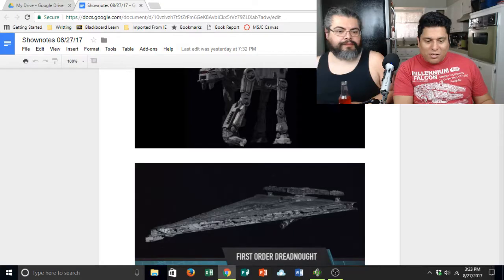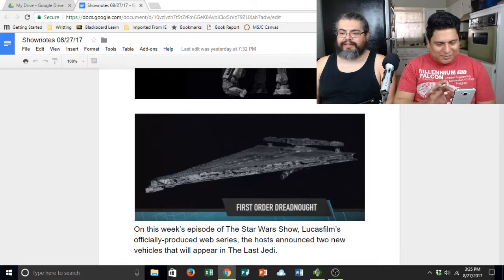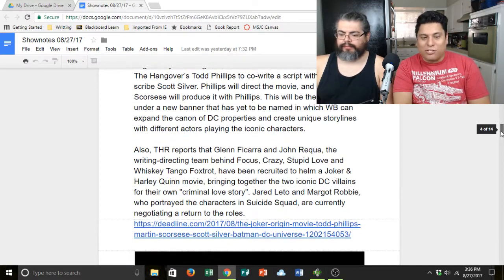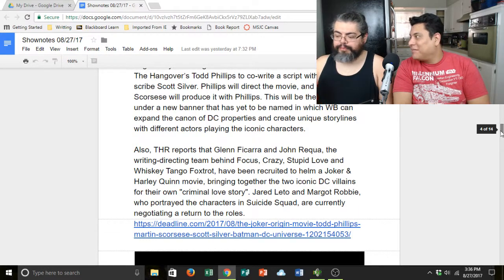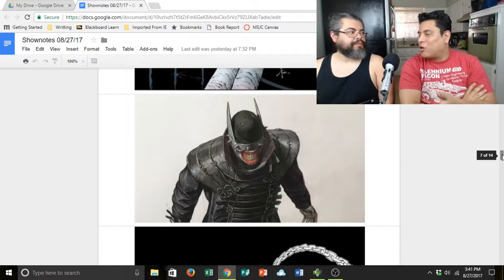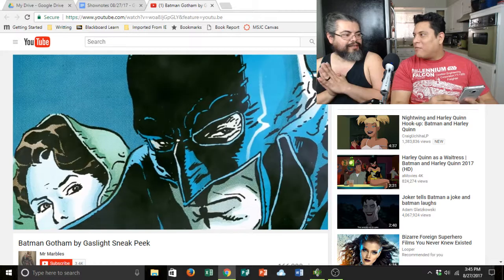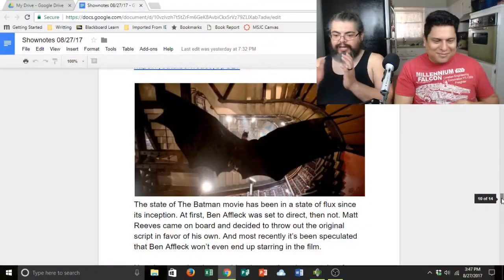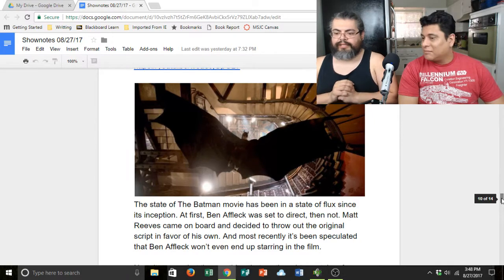Episode 130 - Batman Mania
Welcome to episode 130 of Geek Bytes Podcast.

I’m Ramon Mejia and I’m Edgardo Acosta

Every podcast we bring you the roundup of the week’s best Geek and Tech news, then we discuss that news and anything else we’re interested in that week.

In Geek News this week, we’ll talk about Star Wars vehicles, and multiple Batman news stories, and  some geeky new movies we’ve seen recently

That’s it for the show

If you like the podcast and want to help support us you can find out all the ways to do so

For the Geek Bytes Podcast I’m Ramon Mejia and I’m Edgar Acosta. Now Go Geek out about something.

 (Music 4)
Music Credits
"Happy Bee", "Movement Proposition", "Theme for Harold (var.3) ", "Take the Lead"